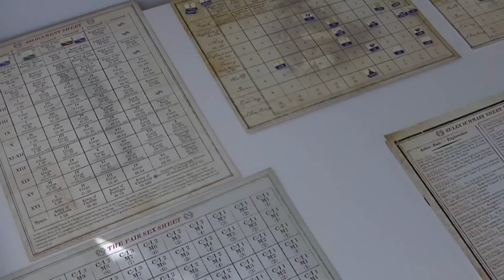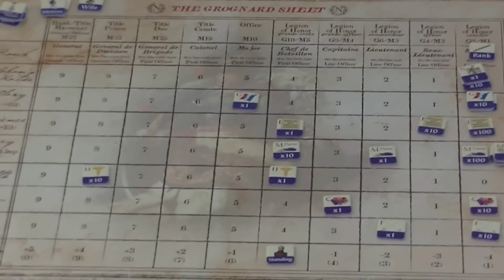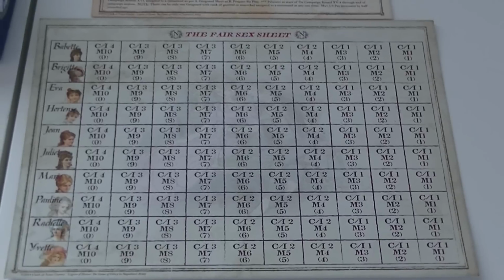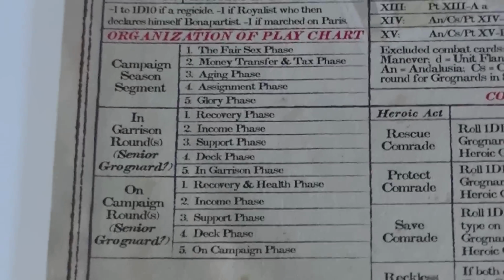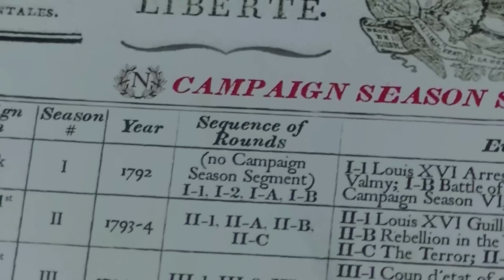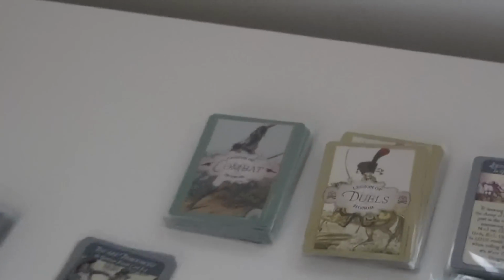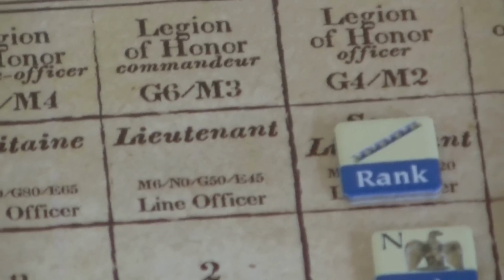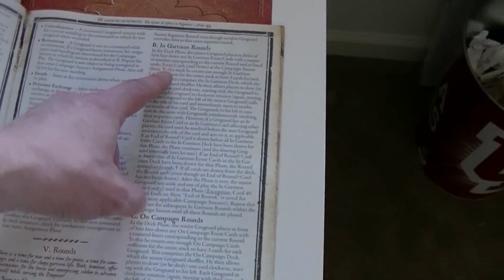Legion of Honor - Intro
Legion of Honor by Clash of Arms